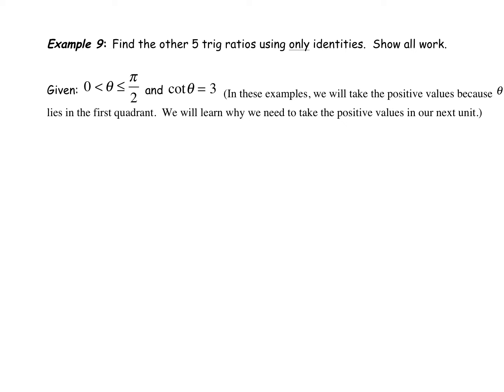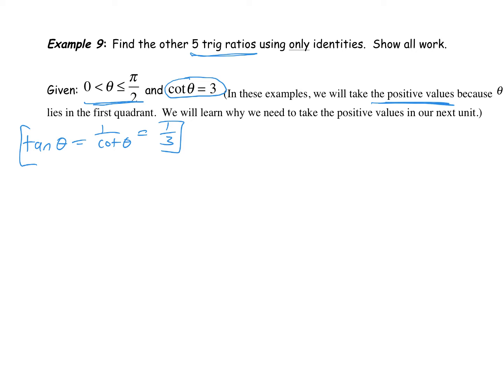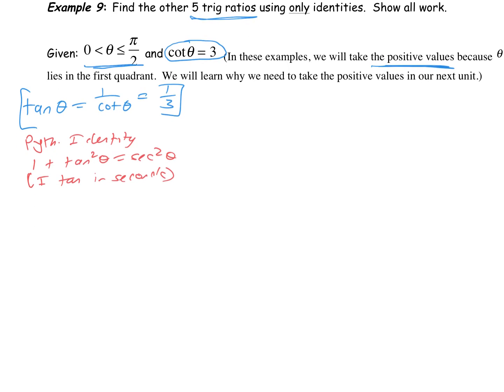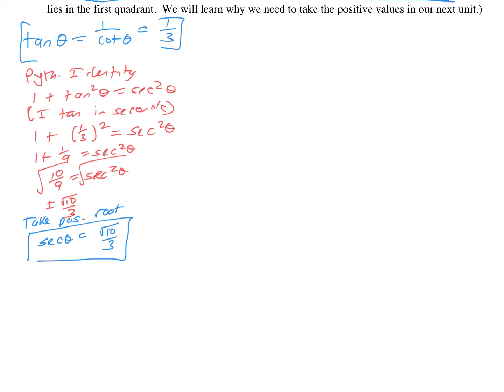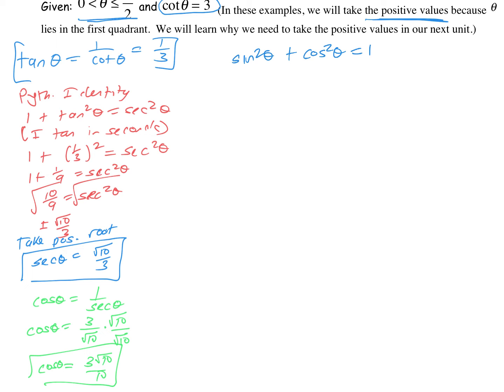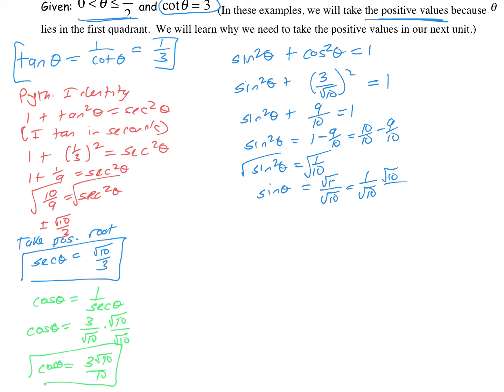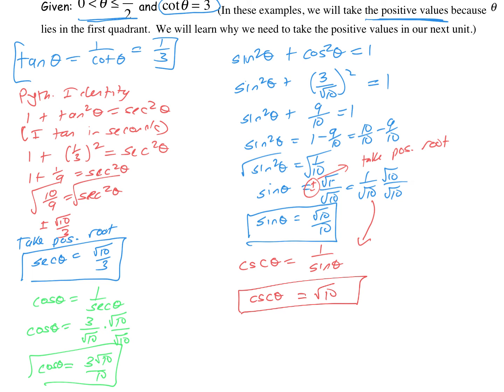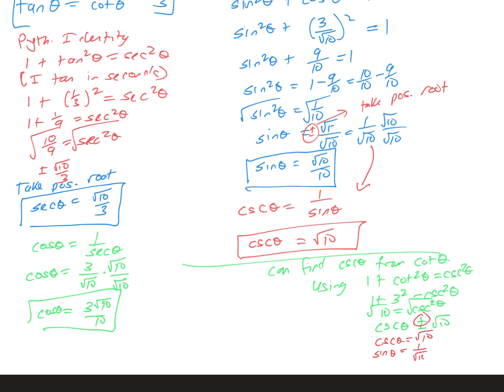Notes 6.2 Ex. 9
Using Trig. Identities to find other trig ratios